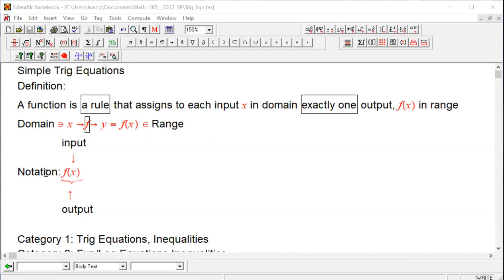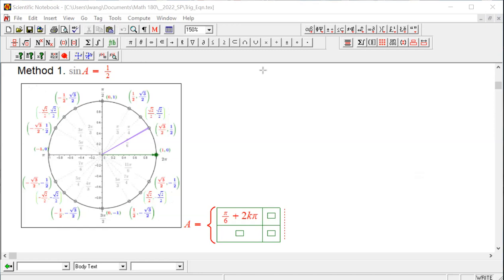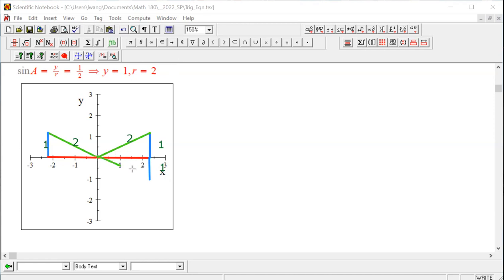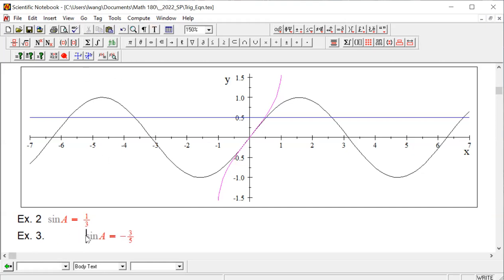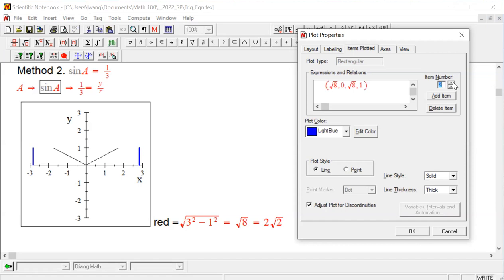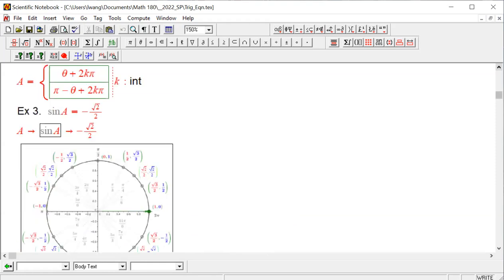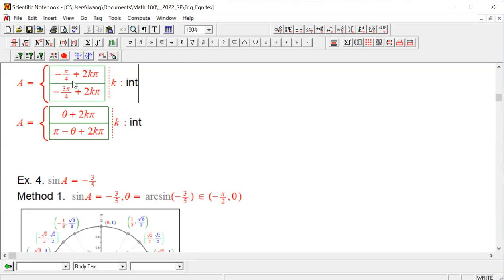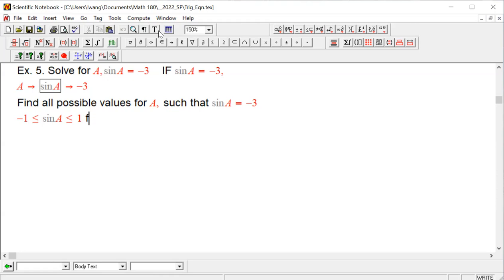Solve Simple Sine Equations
Multiple methods and ideas to solve simple sine equations are illustrated with examples.